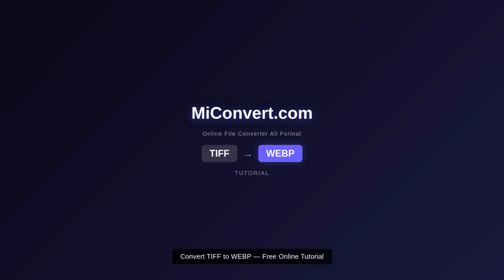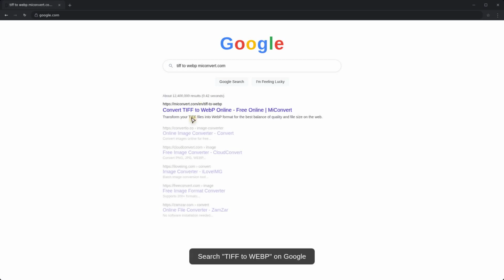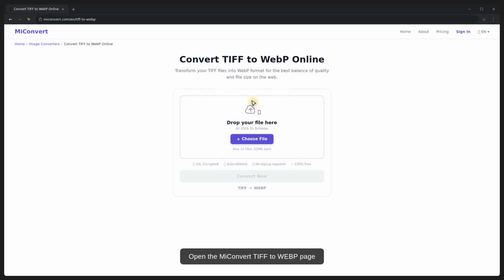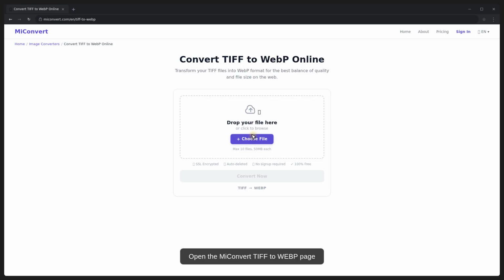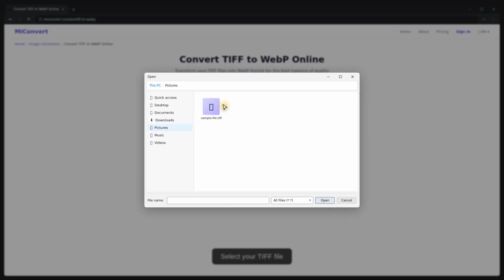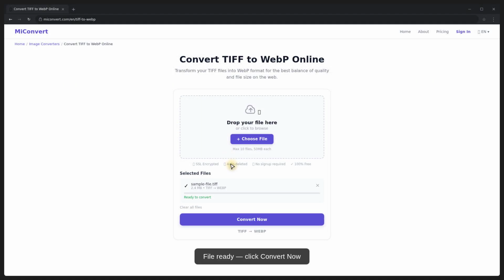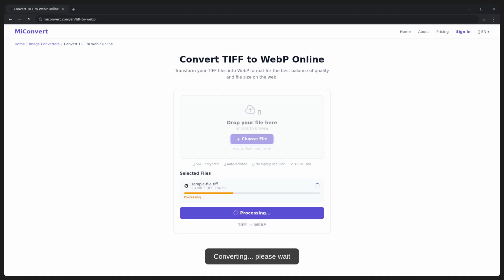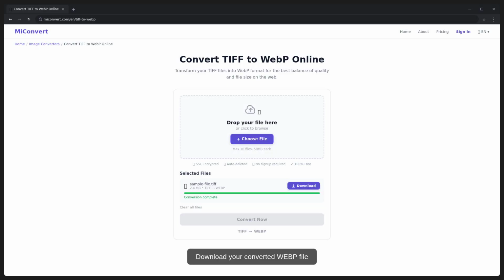Best Free TIFF to WEBP Converter — No Installation Needed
Convert TIFF images to WebP for maximum web performance. Best compression with excellent quality. Free online converter.

✅ In this tutorial:
0:00 Introduction
0:06 Search on Google
0:14 Open Converter Page
0:20 Choose Files
0:28 Convert Now
0:35 Download Results